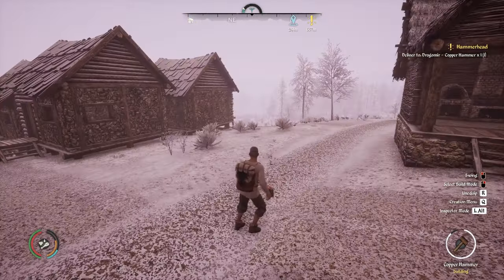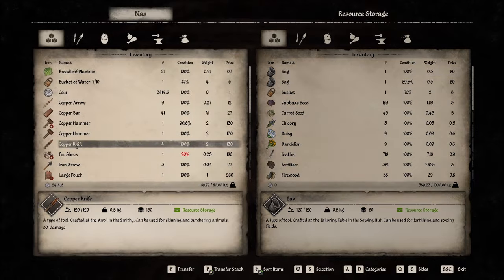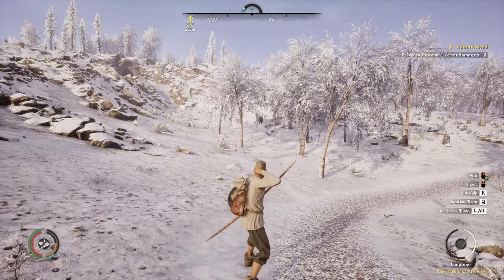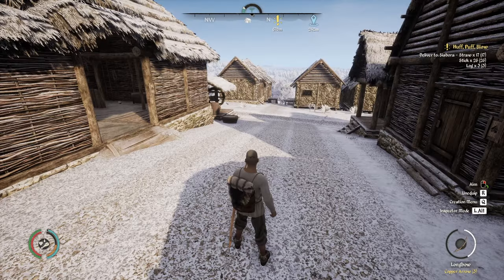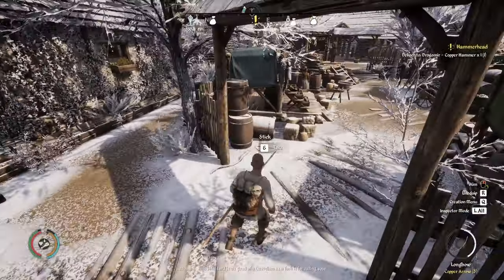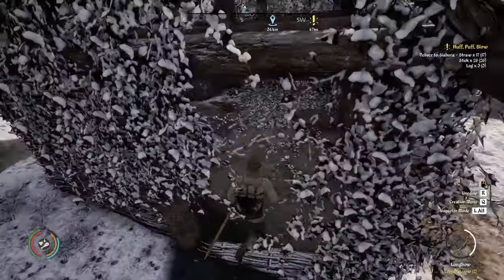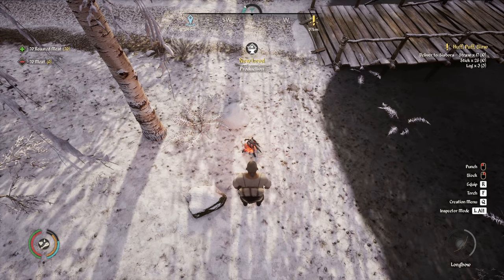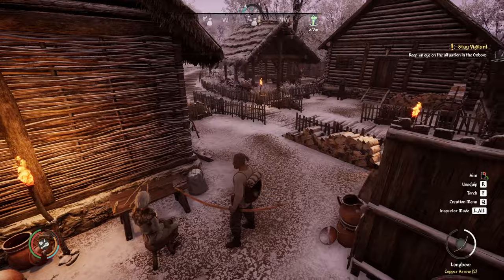Where to Buy Pigs MEDIEVAL DYNASTY GAMEPLAY The Oxbow Ep11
Thank you for joining me today where I have a little buyer's remorse and we go Hunting Wisent in MEDIEVAL DYNASTY Gameplay on the NEW The Oxbow Map. We will be exploring the New Medieval Dynasty Co-op Update released today. We will explore the new Co-op map "The Oxbow" and see what changes have come to the Medieval Dynasty game.

🟣 Medieval Dynasty Series Play Lists 🟣
Season 1 - Unavailable at this time

🎶  Artist List
Medieval Dynasty In-Game Soundtracks